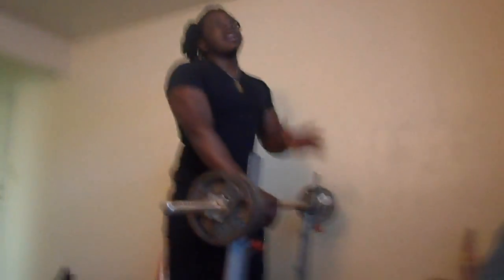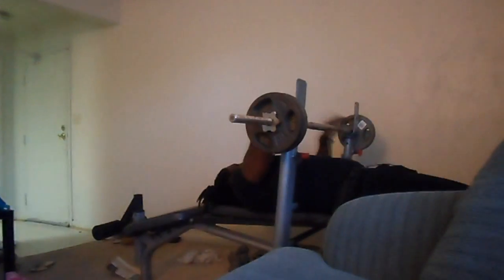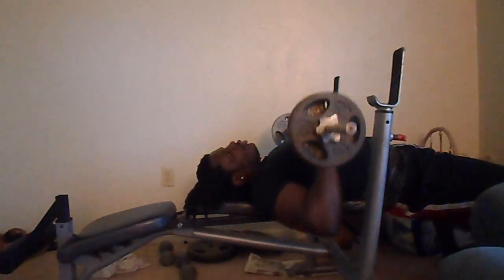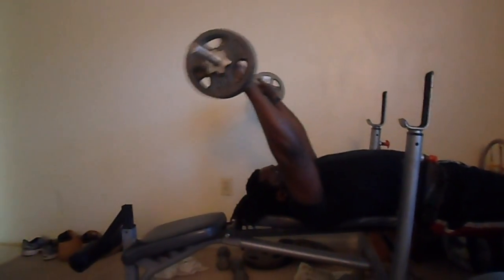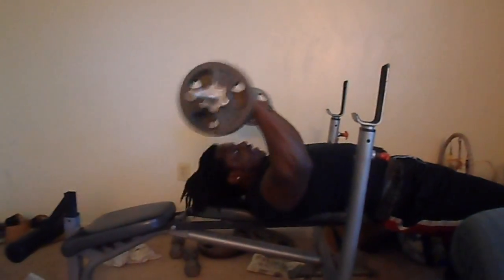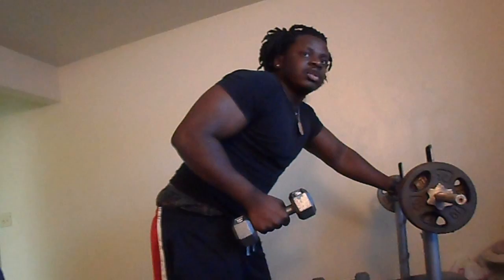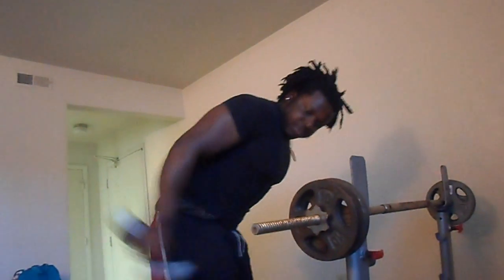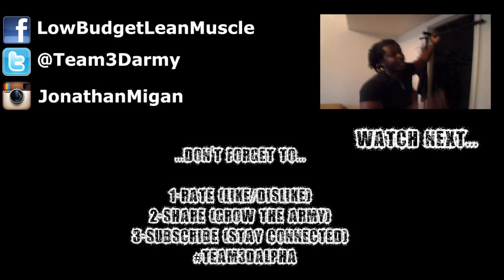Get Big At Home || Triceps is The Secret To Big Arms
another superset you can add to your "overtraining" routine.

Facebook Fan Page: lowbudgetleanmuscle
Play Station Network: Jerubbaal89
YGOPRO: ragnarok34
DuelingNetwork: sucemapin

$$$$$$$$ BADASS INTRO $$$$$$

$$$$$$$ COMPANIES I FUCKS WITH $$$$$$

~BEASTSUPPS: cool supplements and original training gear from my boy Jack.

~PRIME NUTRITION: a shitload of high quality supplements. also a lot of Protein Synthesis type shit.

$$$$$$$ MY CHANNELS $$$$$$$

$$$$$$$ Matt aka "Lazy Lion"'s Channel$$$$$$

$$$$$$$ MUSIC $$$$$$$

Copyright: i have the permission to use all the music in the video.